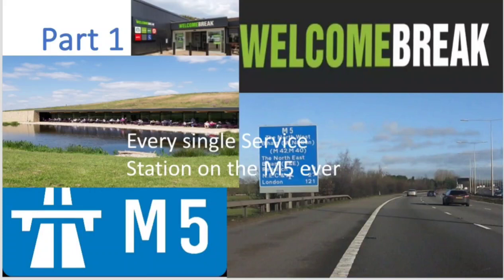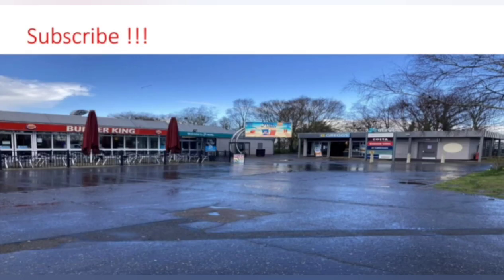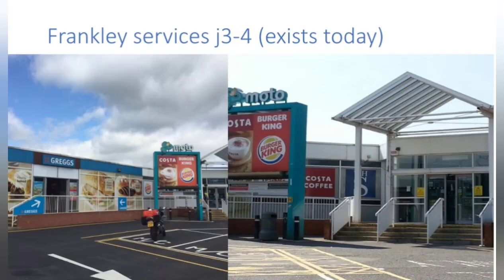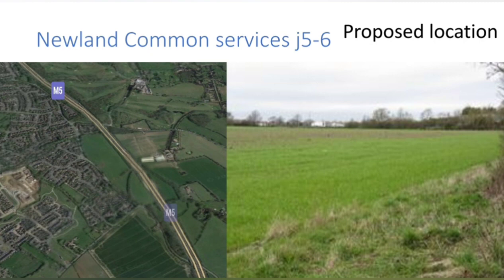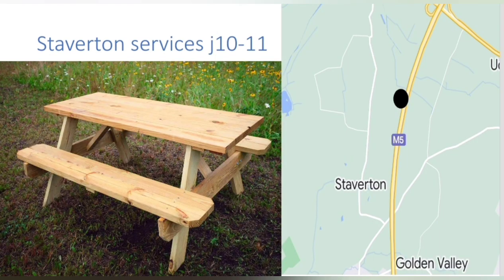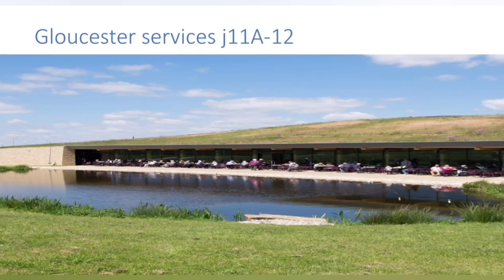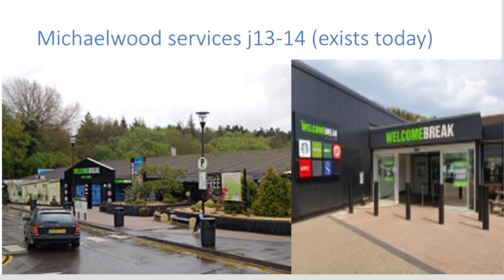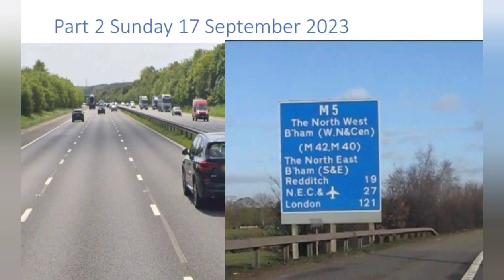M5 - Part 1 - Motorway Service Station History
Hello and welcome to the motorway man and welcome to another episode of Motorway service station history, where we will be looking at every single proposal of a service station.

Today's Motorway, is the M5. It opened in 1963 and is 163 miles long running from Birmingham to Exeter and in current times, it has  11 service stations but in today's video we will be looking at the  potential 24 service stations.

you should watch my service station operators series next or a service station tour of Knutsford services or my playlist on welcome break services